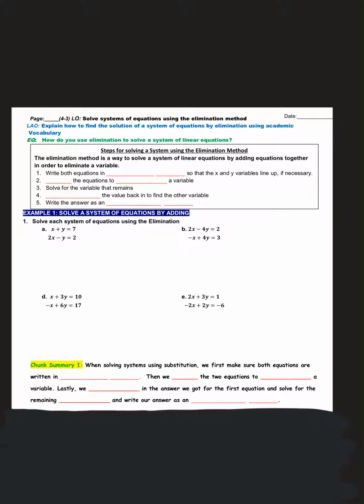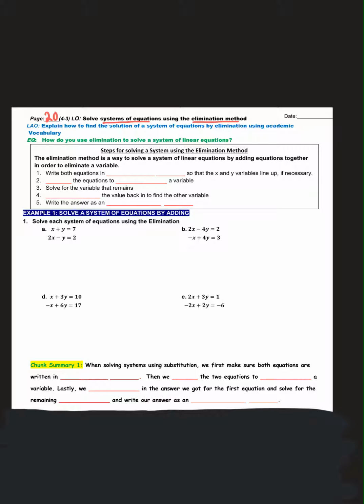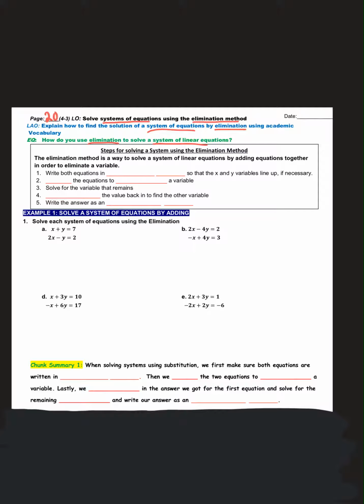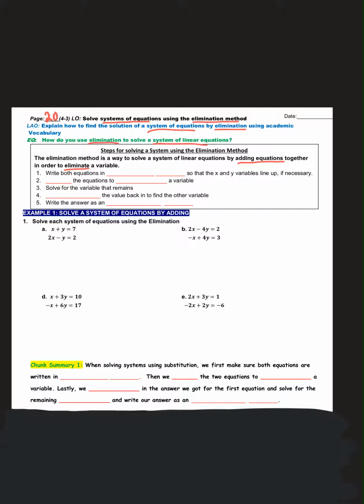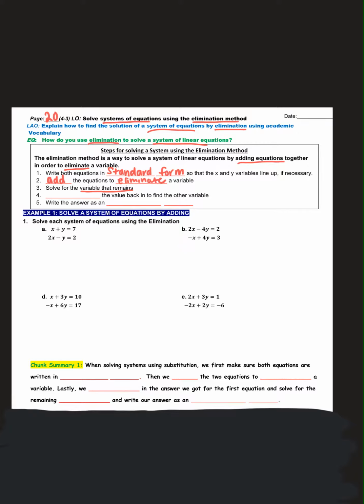4-3 LO + Steps